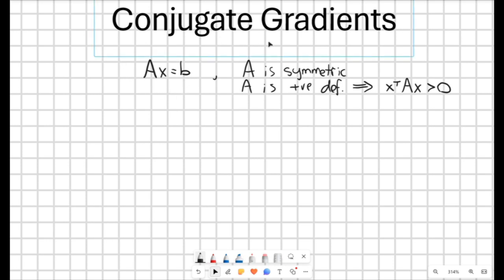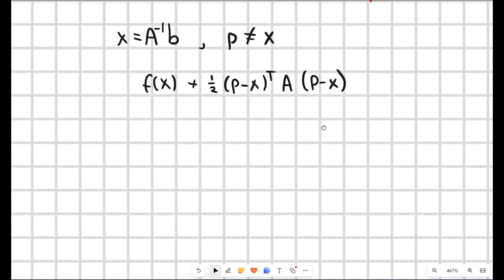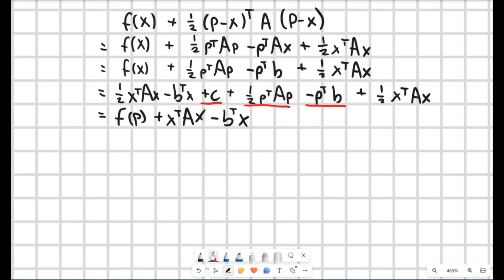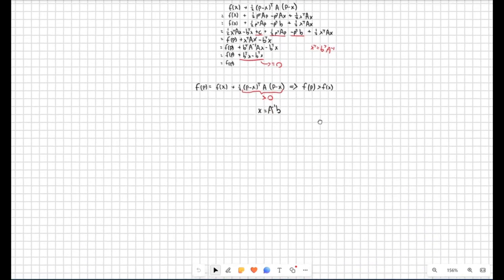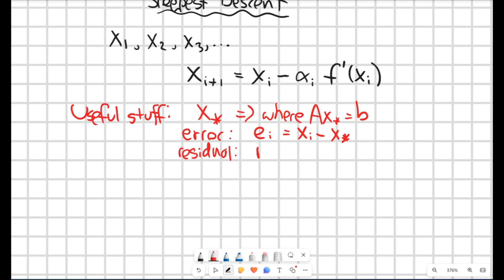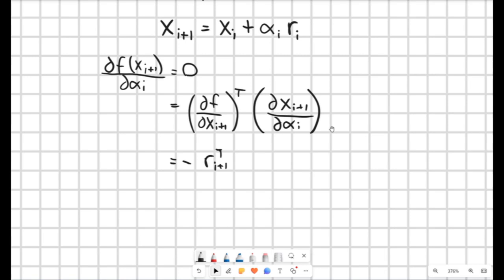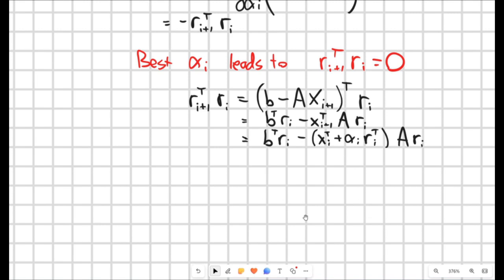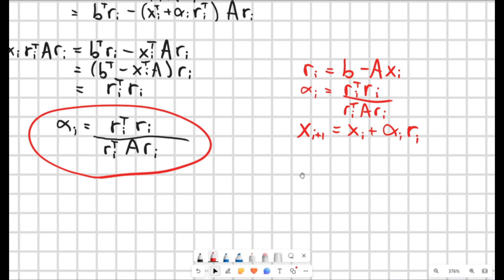Conjugate Gradients 1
A first look at the Conjugate Gradients algorithm; a method for solving linear systems whose suitability for deployment on GPUs makes it a core part of many modern Machine Learning approaches (GPyTorch, for example).